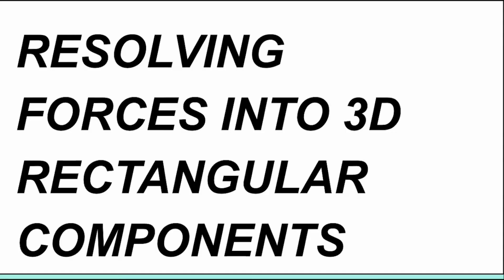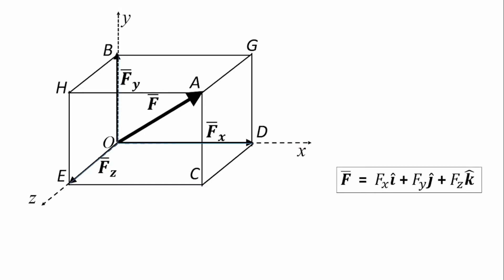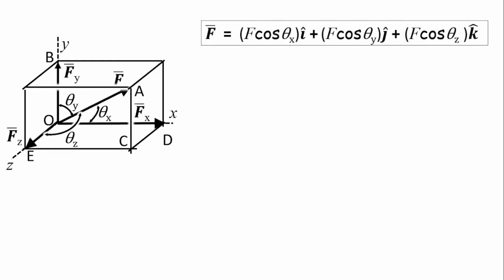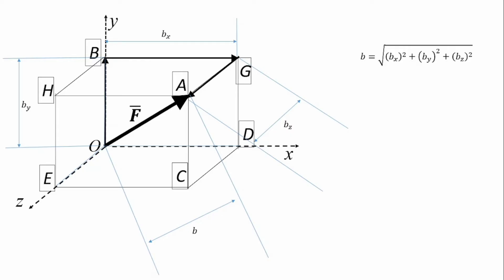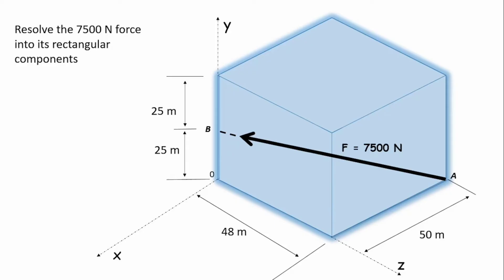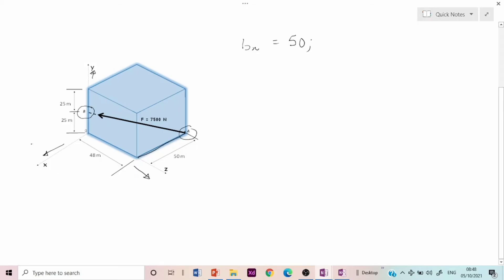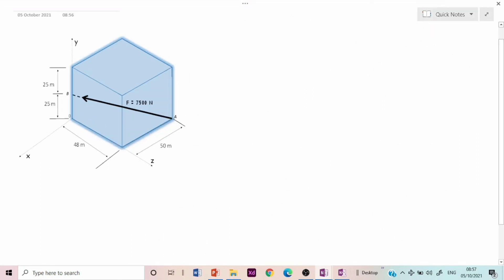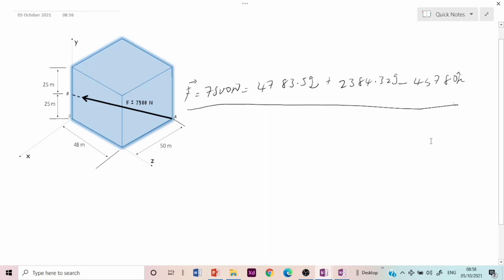Resolving 3D forces (acting in space) into rectangular components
This video discusses: the resolving of three dimensional forces i.e. forces acting in space into components form, or expressing spacial forces in form of it's rectangular components